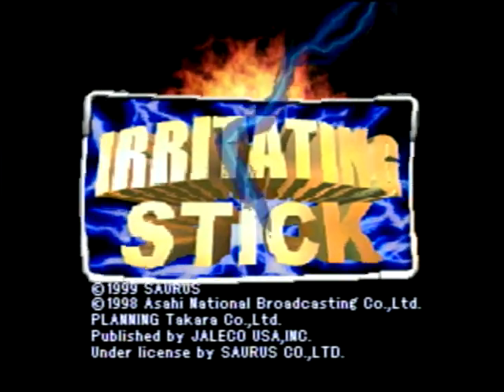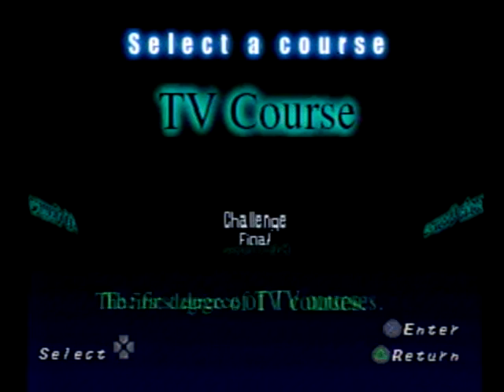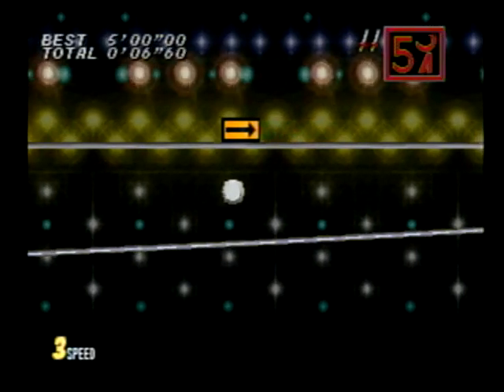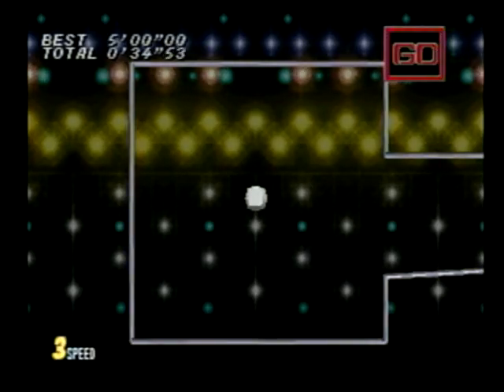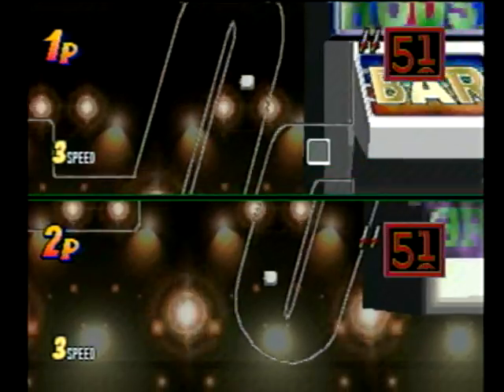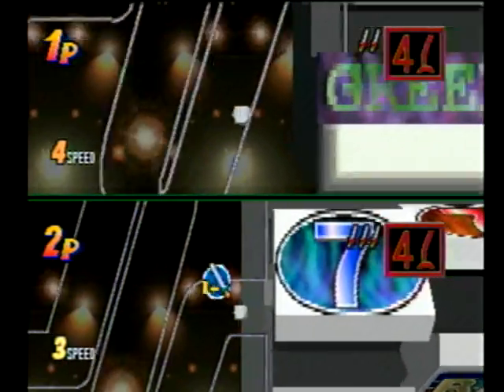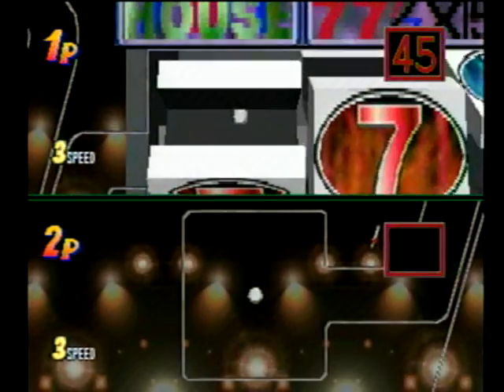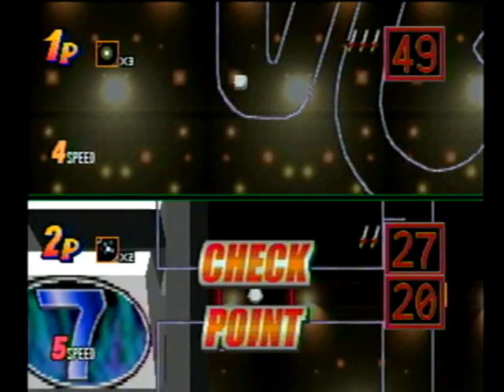Irritating Stick - King Game Review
Time to get your stick all irritated with this review... worst STD ever.  Anyway, Irritating Stick for the Playstation... yeah... just watch the review :P